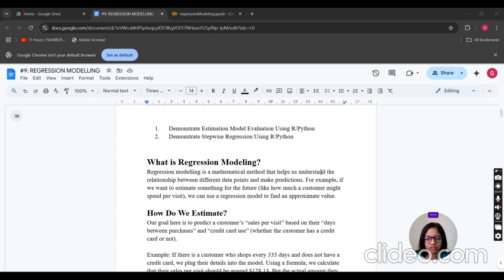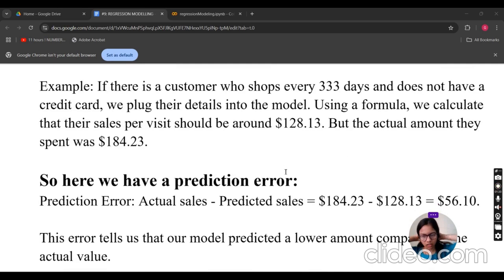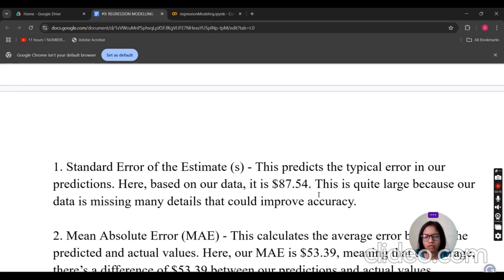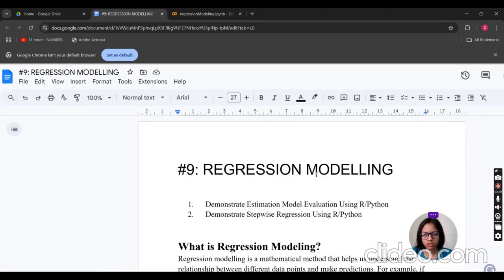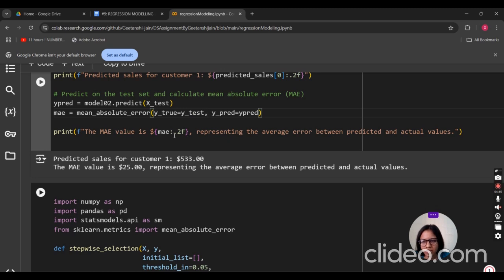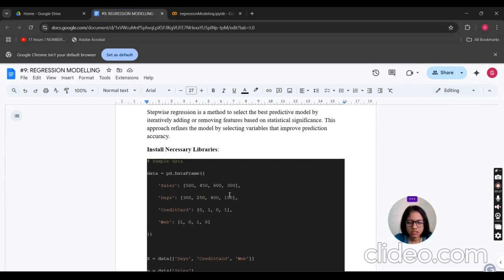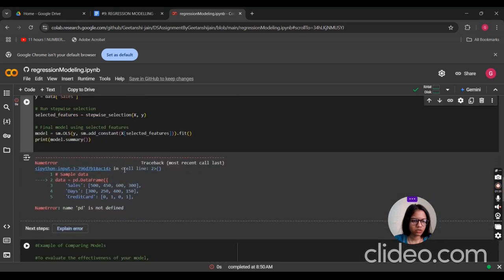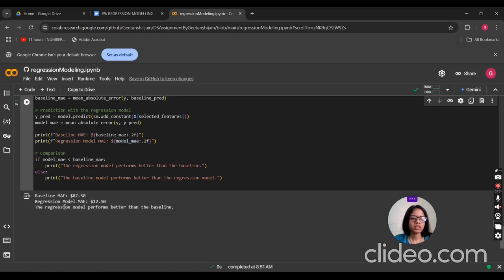Regression Modellling lec-9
linear Regression
regression
regression analysis
regression modelling
linear regression machine learning
regression line